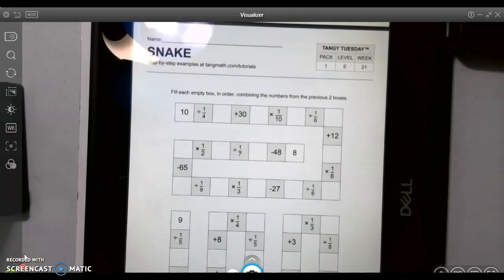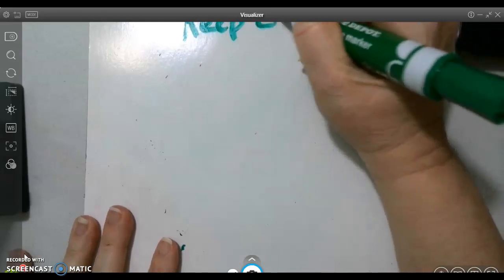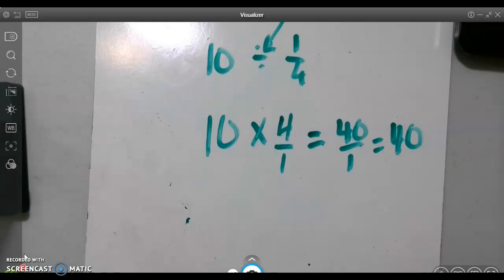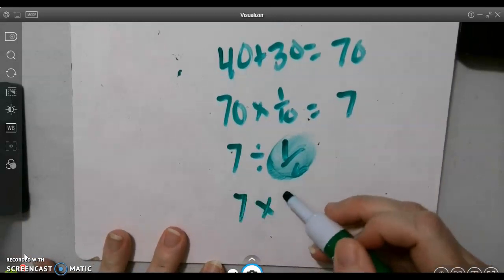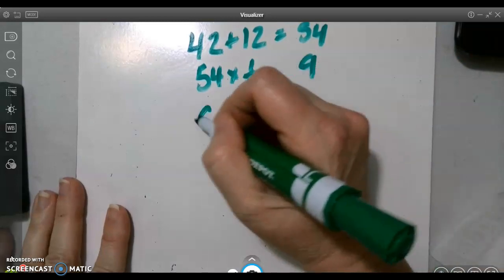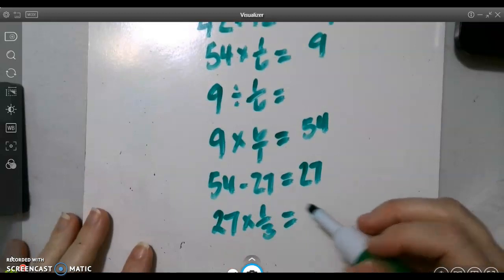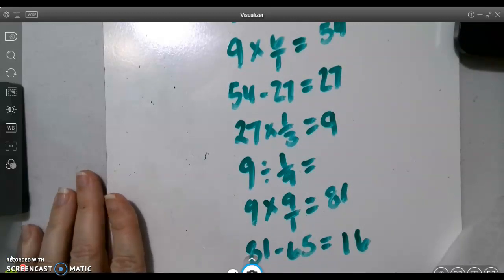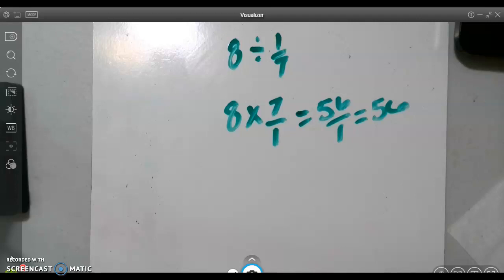Tangy Tuesday Sanke Help